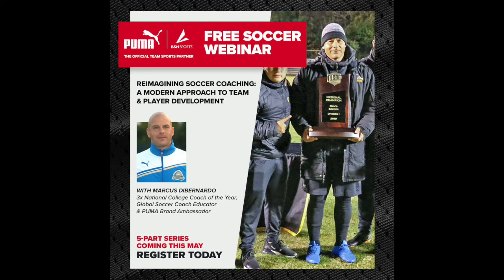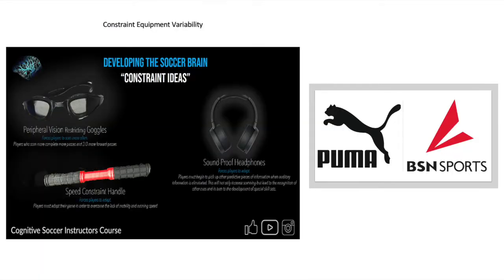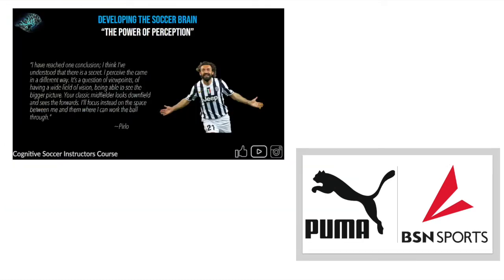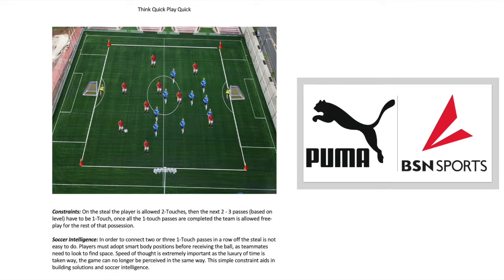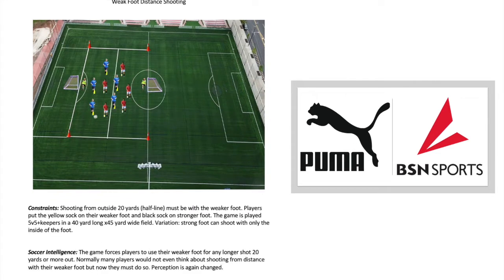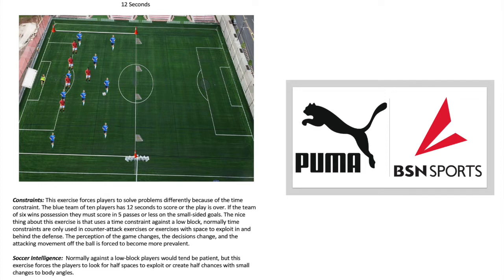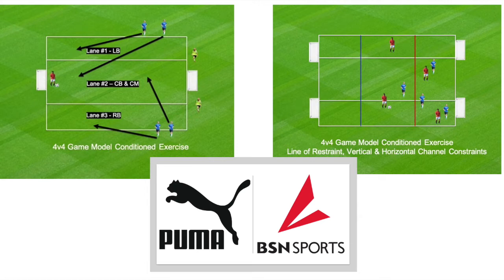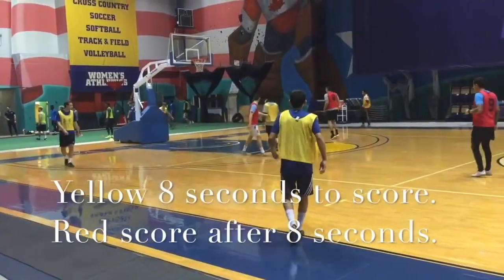BSN SPORTS & Puma Webinar Series with Coach DiBernardo: Part 4: Constraint-Based Training Methods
FREE Soccer Webinar Series: Reimagining Soccer Coaching: A Modern Approach to Team & Player Development

Join us for a FREE webinar series with 3X National College Coach of The Year Marcus DiBernardo as he takes us through a new, modern approach to team & player development. This five-part series will tackle multiple different areas of the game including training methods, practice planning, game tactical sessions and many others! This webinar (Part 4) focuses on unique constraint-based training methods for player development. Constraints force players to find solutions outside of their comfort zone. There will also be sessions solely dedicated to question and answer. Receive a FREE CERTIFICATE OF ATTENDANCE